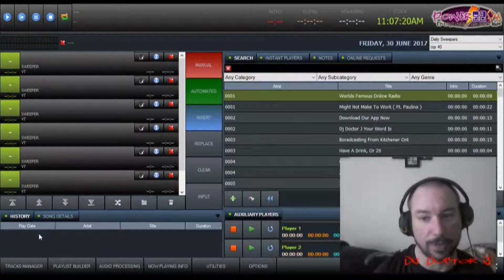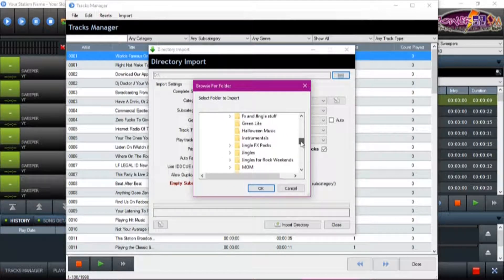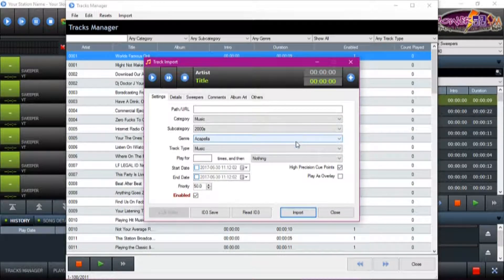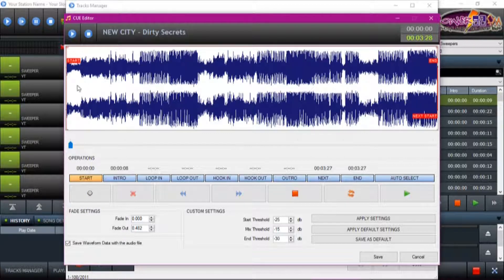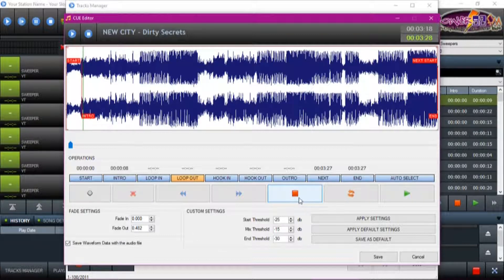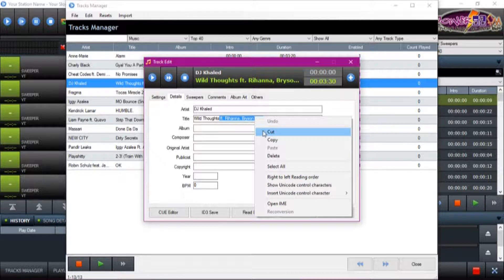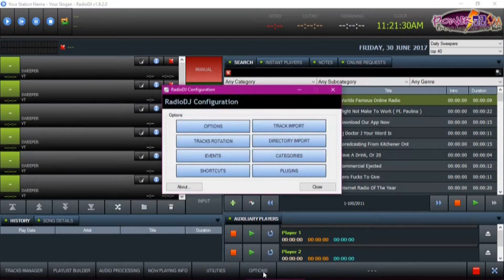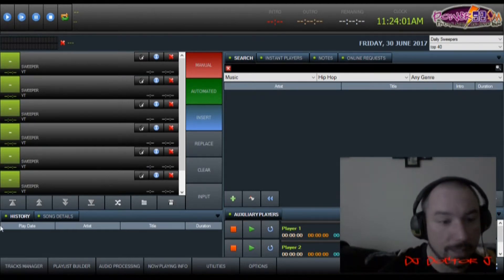Radio DJ Adding Music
Hey everyone,

In the video I show you how to add music, add new Subgroups and edit cue points in Radio DJ.